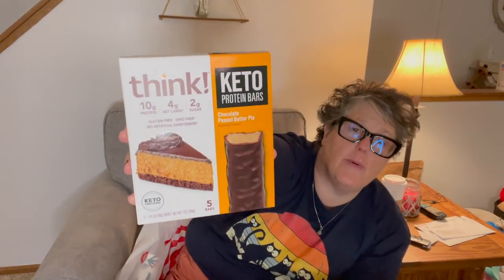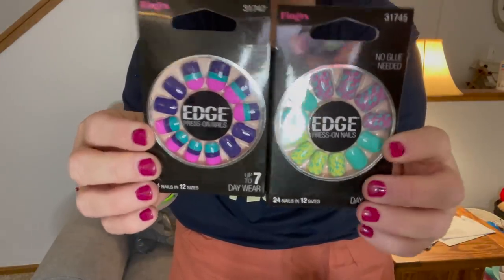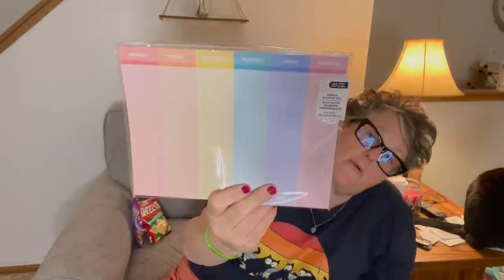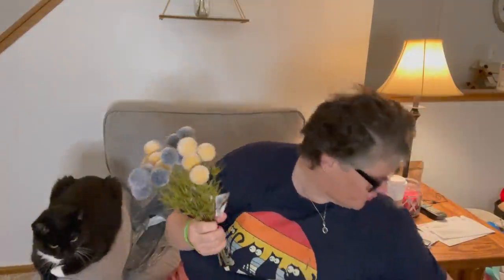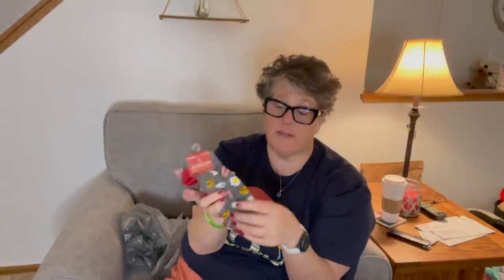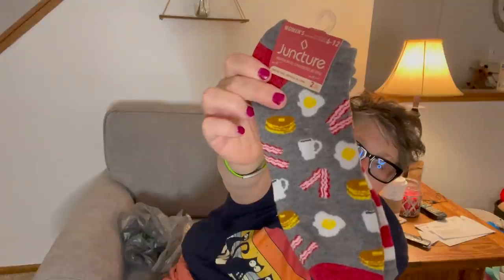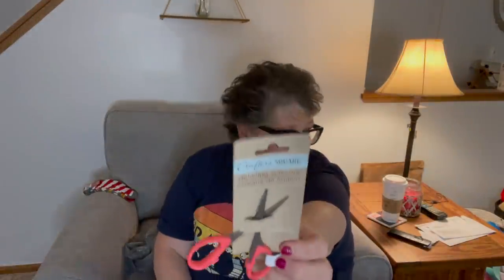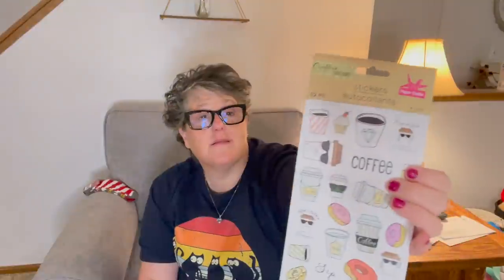Dollar Tree Haul | It's Fall Y'All